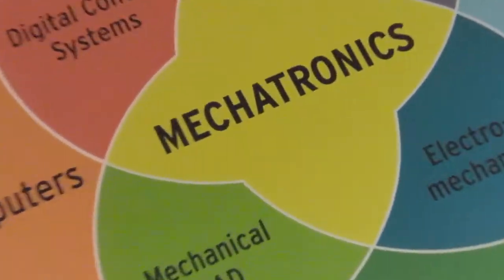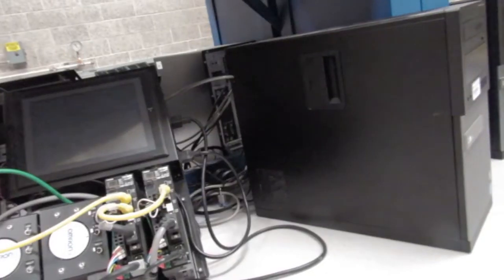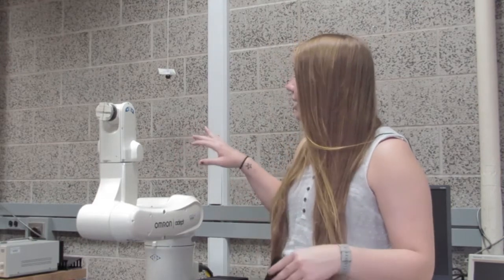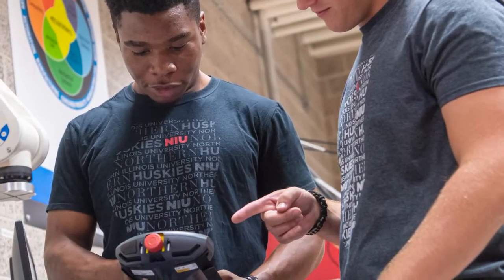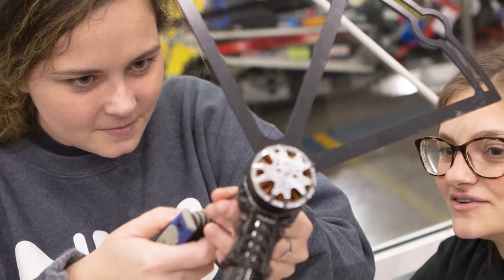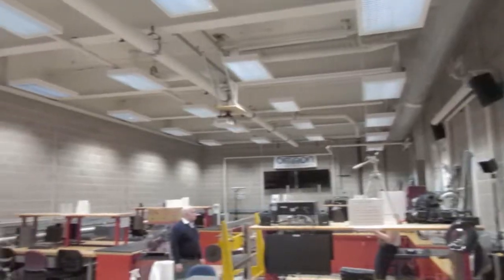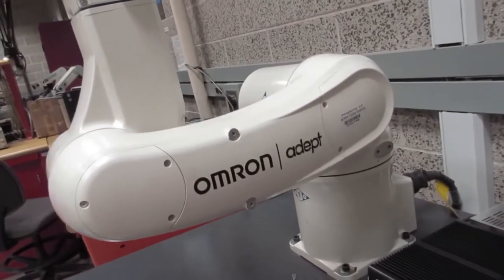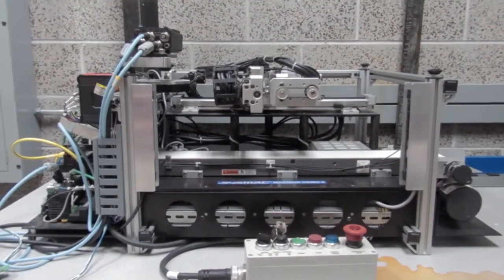Mechatronics Lab Tour with Sarah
Browse the Omron Mechatronics Engineering Lab on your own in our virtual lab tour platform. Use your laptop, mobile device or virtual reality headset.